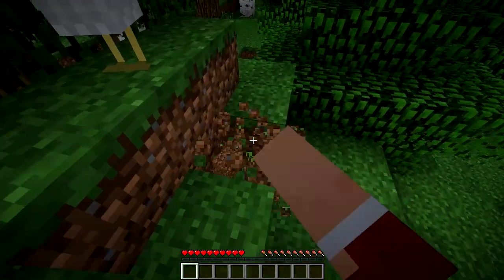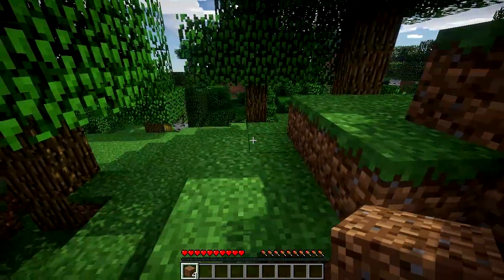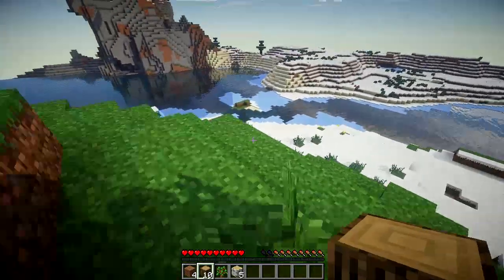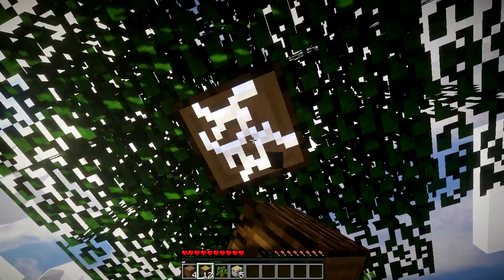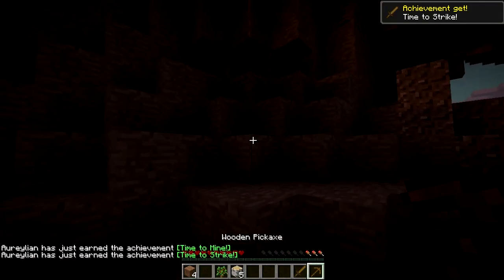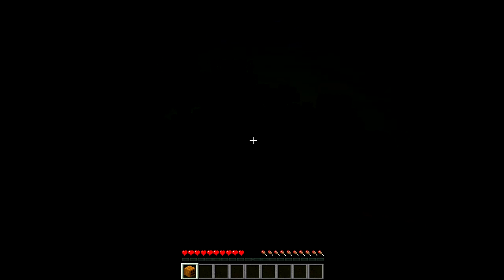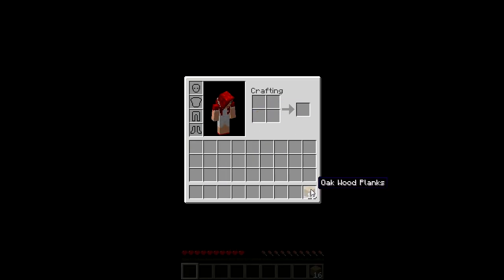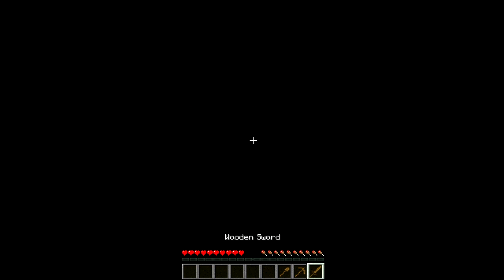RETURN OF THE FAIRIES: Episode 1 "What I Was Missing"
THEY'RE BACK! AND UPDATED!

As I mentioned in the video, sometimes we create series and we start projects, and after we get into them we realize they aren't what we were looking for. That's what happened with MCEA: Chapter II. I really, really missed the fairies. So, that series was scrapped, and I'm bringing back something I enjoyed - simple, single player MC with JUST the fairies. I have a feeling y'all are gonna like it. Lot's of story times, lots of achievements, and we're going to just get back to the basics :)

Snail Mail!
Grover, MO 63040

MUSIC used with permission:
Approaching Nirvana